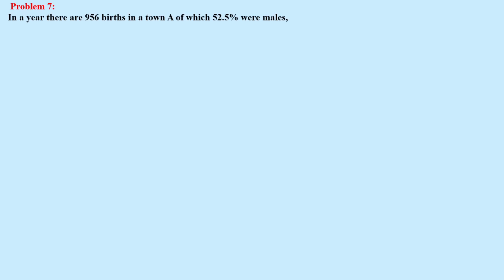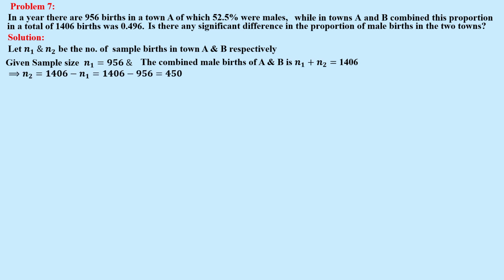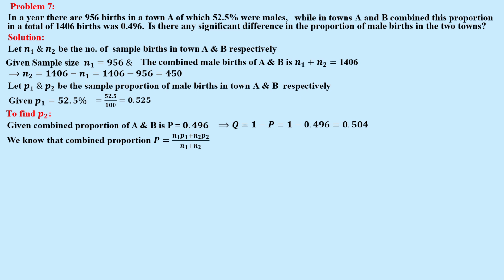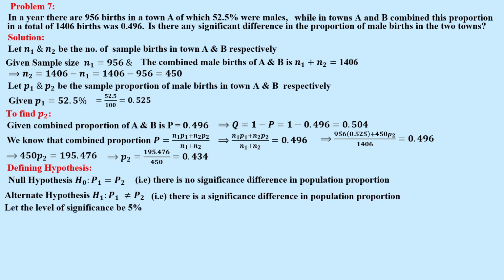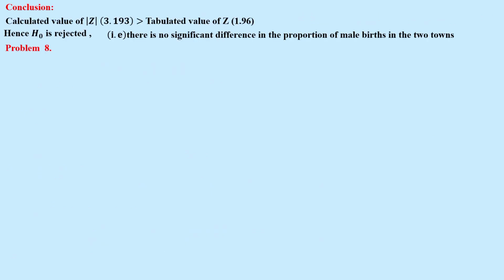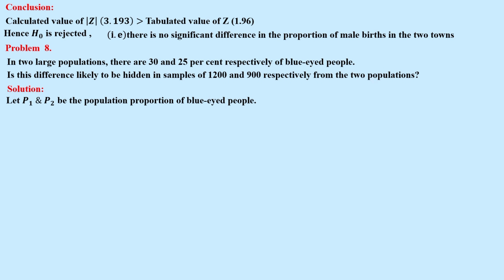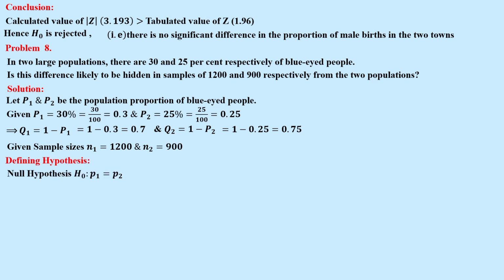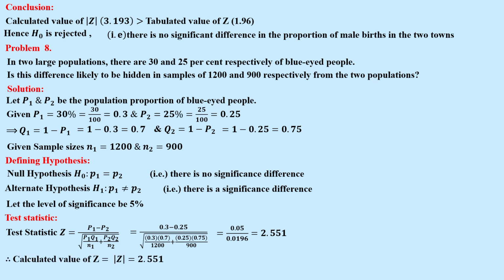Sampling 42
1 In a year there are 956 births in a town A of which 52.5% were males, while in towns A and B combined this proportion in a total of 1406 births was 0.496. Is there any significant difference in the proportion of male births in the two towns?
2. In two large populations. there are 30 and 25 per cent respectively of blue-eyed people. Is this difference likely to be hidden in samples of 1200 and 900 respectively from the two populations?